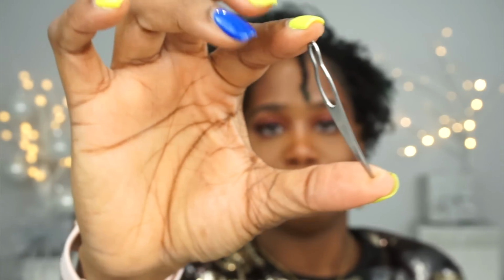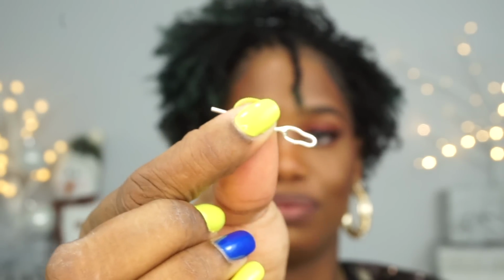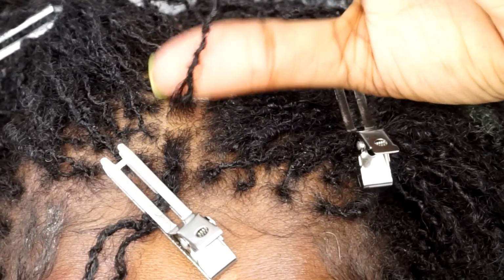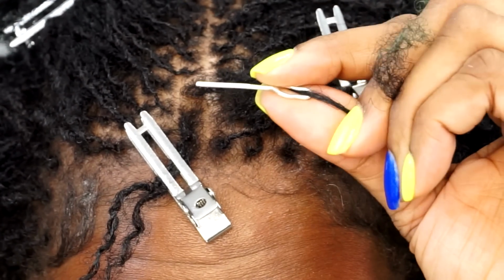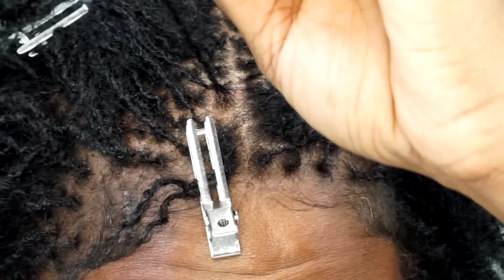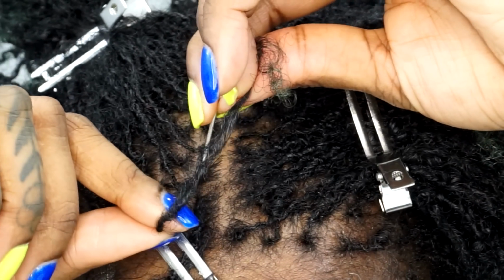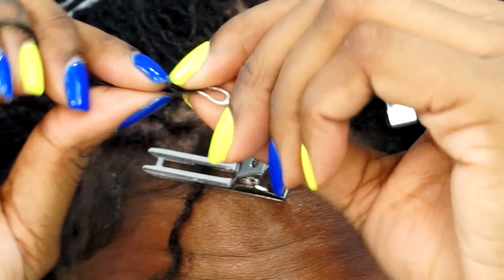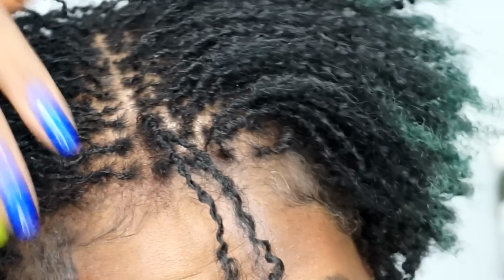How to Self Retighten Your Locs plus NAPPY LOCS TOOL | Kendra Kenshay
Hey Friends,

So happy to share my retighten routine with you guys.  Keep in mind that I retighten every 5-6 weeks depending on how much new growth my hair has. Enjoy

Rose Water
Suave Clarifying Shampoo
Loc Tool

Be My Best Frann!

Write me or send Promotional Packages here:
Attn: Kendra Kenshay

Camera- Canon 70D
Stellar Ring Light
64GB SD Card
Canon EF 50mm f/1.8 STM Lens
Canon EF 75-300mm Zoom Lens
Canon EF 40mm f/2.8 STM Pancake Lens
Samsung NX mini selfie camera